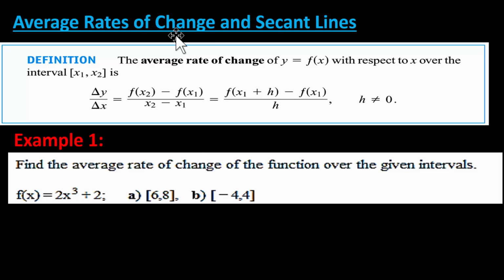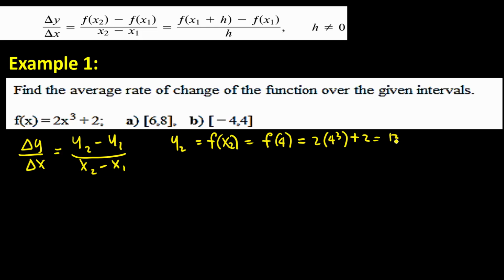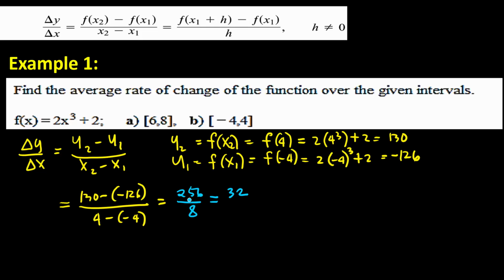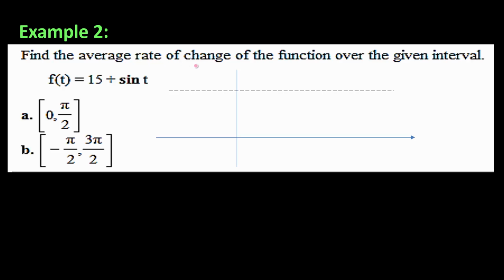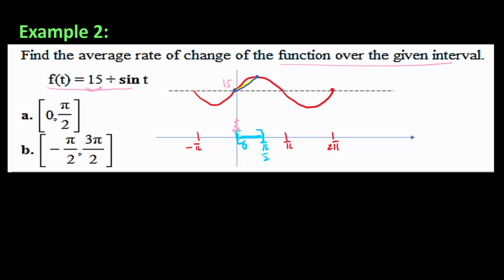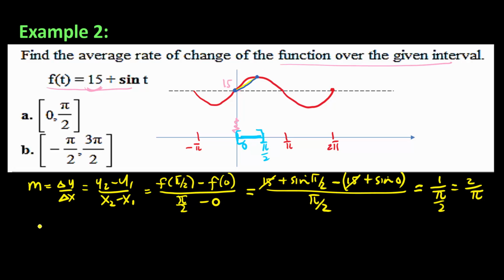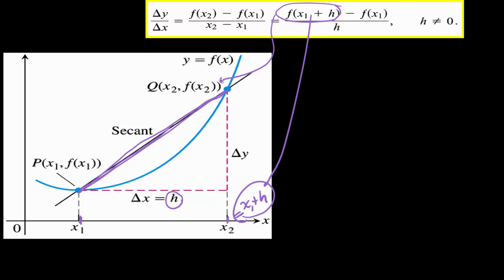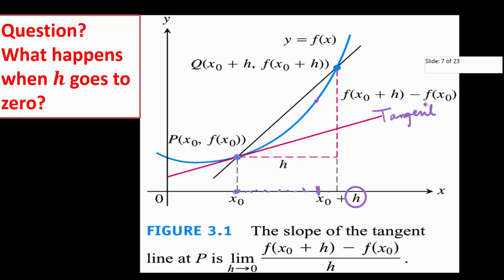Section 3-1&2-1PartA1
Average and Instantaneous Rates of Change of a Function